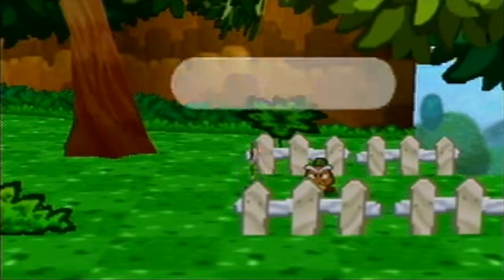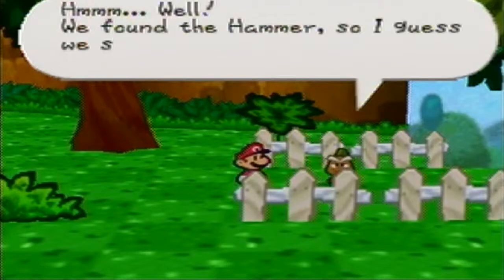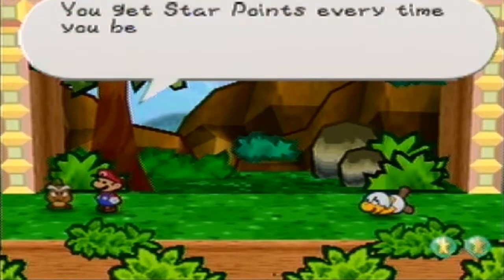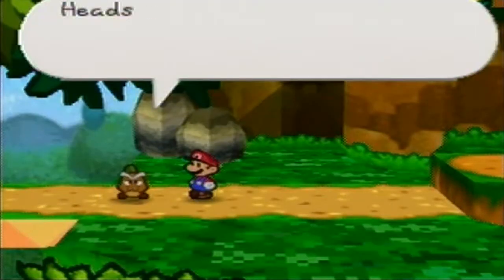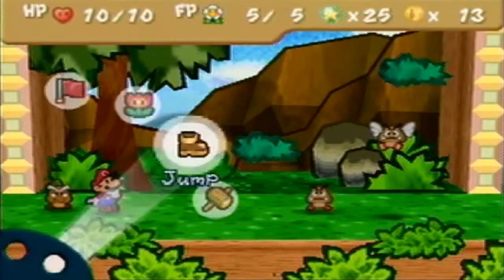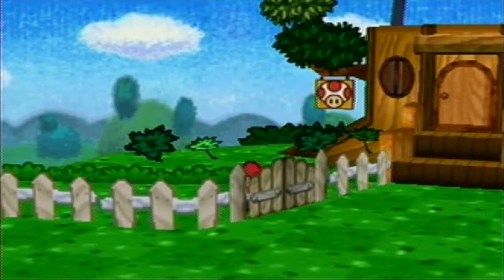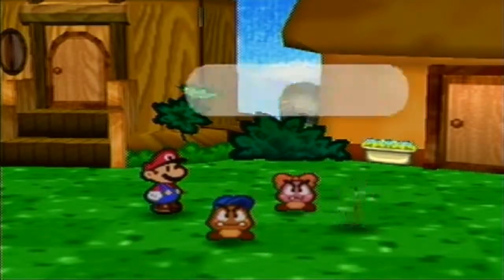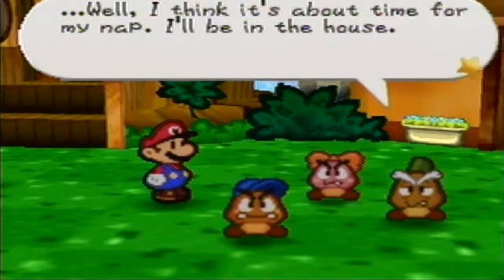Paper Mario Playthrough - Prologue Part 2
In this part we look for Goompa and obtain the Wooden Hammer as well as begin a bitter rivalry with a certain spoiled brat.